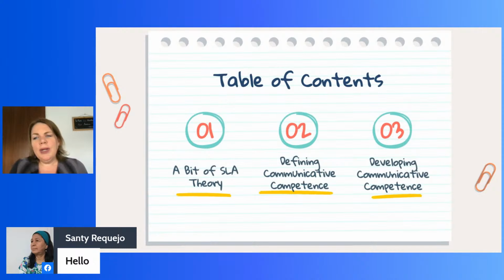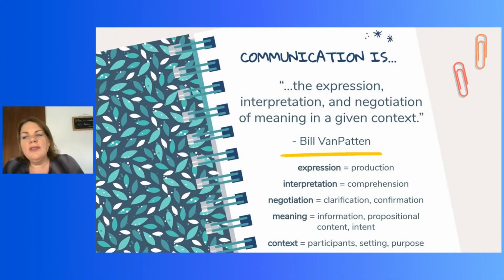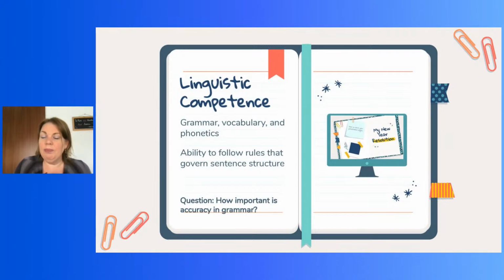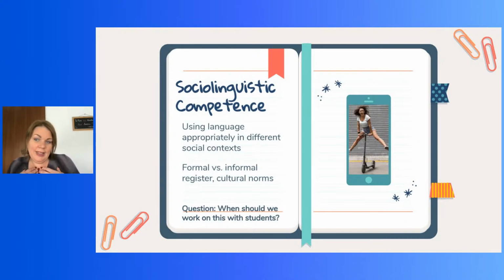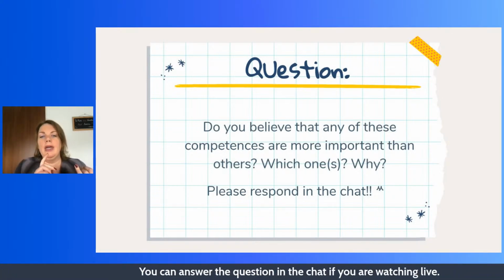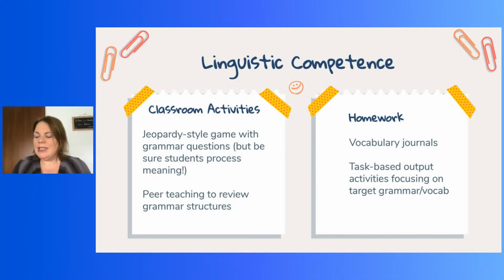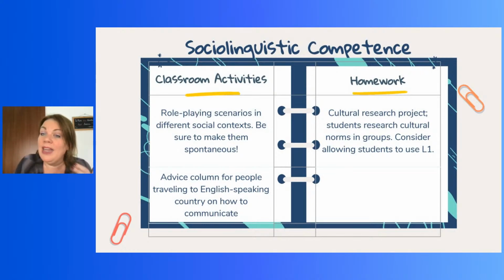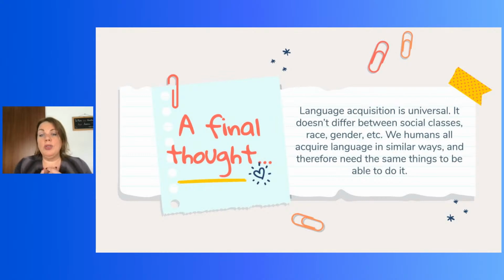RELO Andes Webinars for English Teachers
Hello teachers!!  On January 16th at 2.00pm English Language Specialist Janine Matts will present:  "Cultivating Communicative Competence."
New year, new goals!  Have you ever asked yourself, "What are my goals for my students as an English teacher?"  Perhaps one of them is seeing your students being able to communicate in the language.  This month, Janine will discuss the components of communicative competence and how to develop each one with our students, with the goal of ending up with learners who are able to do much more in English than complete verb charts.   Don't miss it!